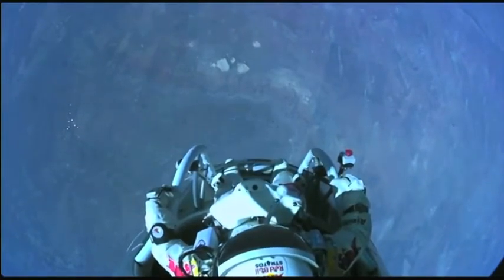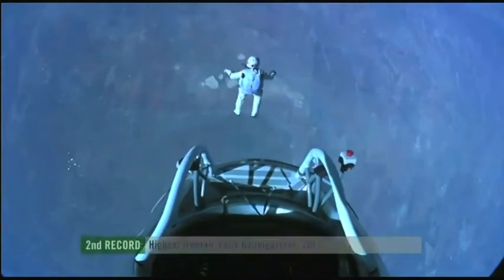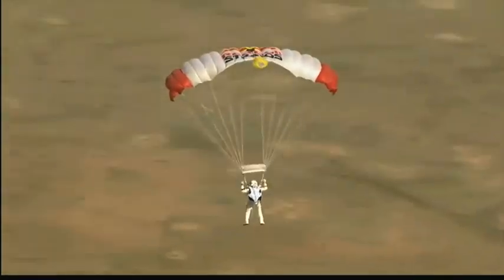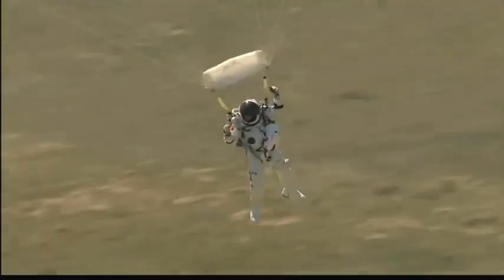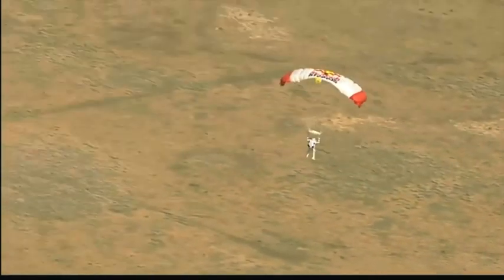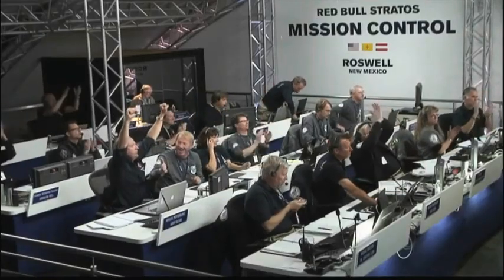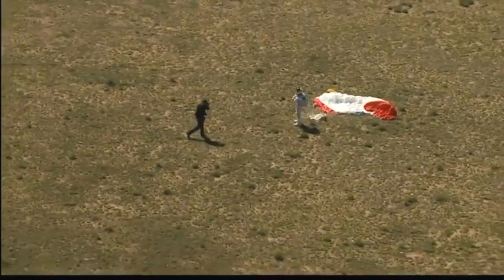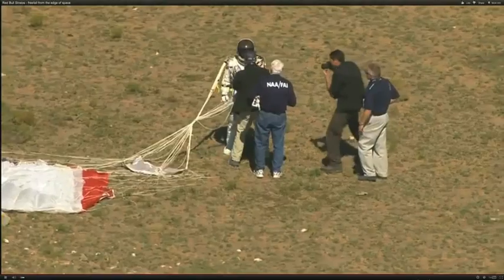Salto de Félix Baumgartner desde la Estratósfera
El austriaco Félix Baumgartne, se ha convertido en el primer hombre en saltar desde la estratósfera a más de 38 mil metros de altura, rompiendo la velocidad del sonido.